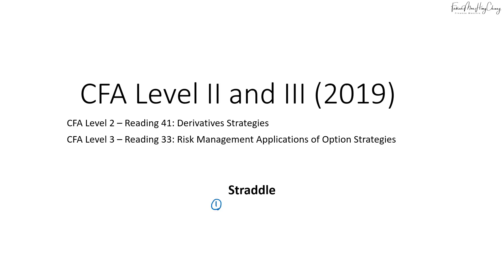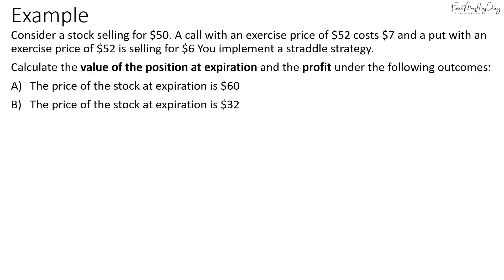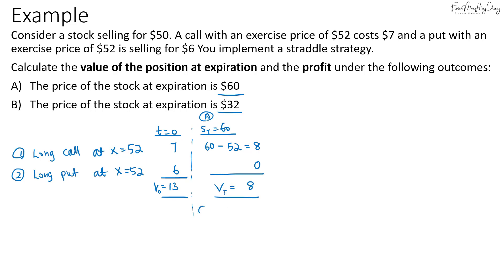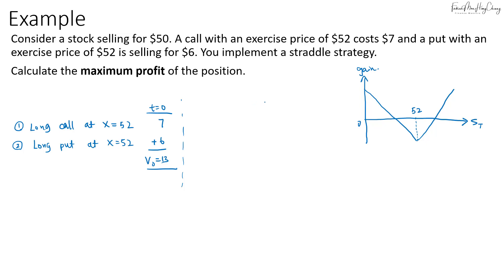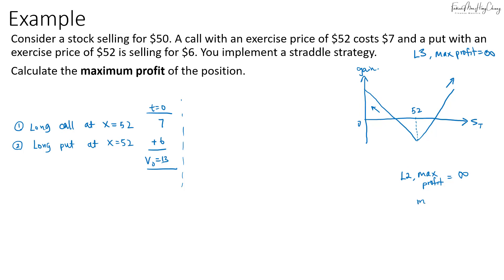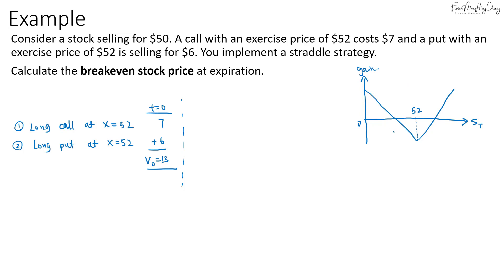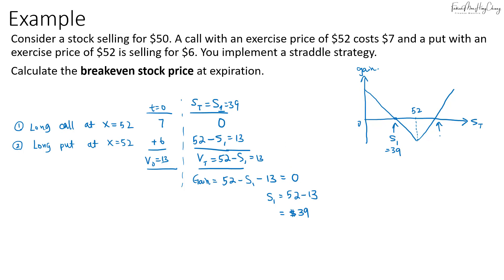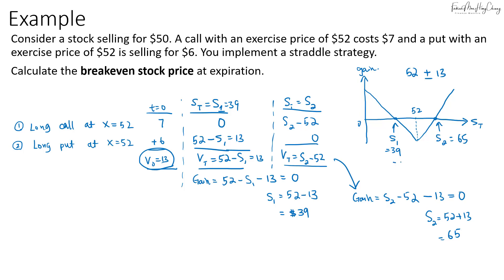CFA Level 3 | Derivatives: Straddle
Topic: Derivatives and Currency Management
Reading: Options Strategies

What strategy do you use when you think the volatility of the underlying will be higher than the market perceives it to be but you have no opinion on the direction? It's the Straddle strategy!

A high cost strategy to implement but if the volatility is as high as your guess, then you will benefit from the payoff. If the volatility is low however, well, I wouldn't want to be in your shoes.

Check out the video on the calculations covered in the CFA Level 3 syllabus for the straddle strategy.

Do note that there are other variants of these volatility strategy, for example:

1) We could do a Strangle if we want to lower the cost of the strategy (buy a put option at a lower strike price and buy the call option at the higher strike price) but you would need a higher volatility to be able to profit. There really is no free lunch in this world.

2) Strip - Long the straddle and add on another long put option so you can magnify your returns if the price falls. Do this if you are leaning on the bearish side.

3) Strap - Add a call option to the straddle if you have a stronger feeling it will be bullish.

2) and 3) are leveraged though, so watch out!